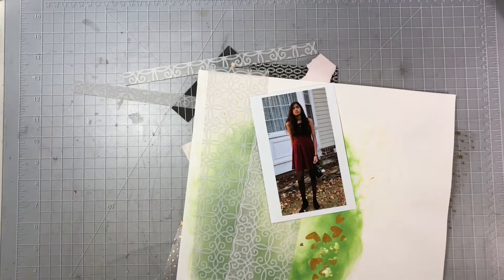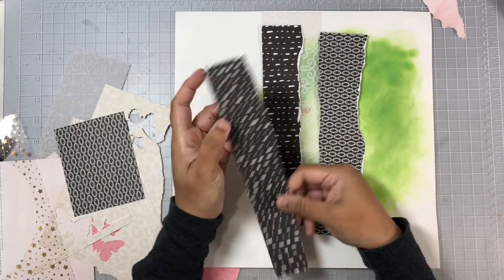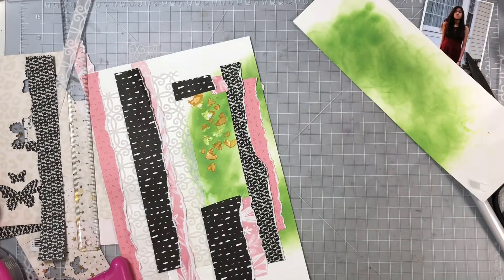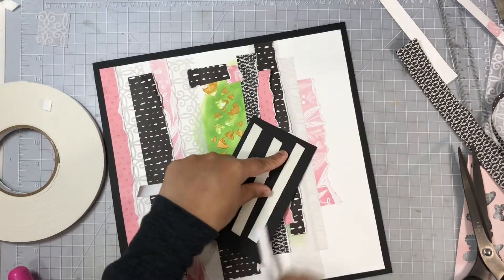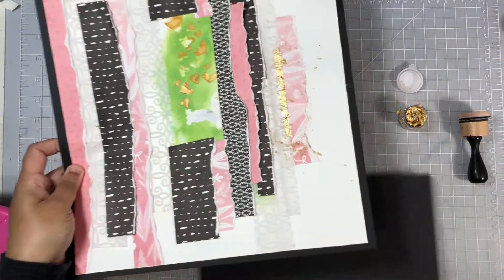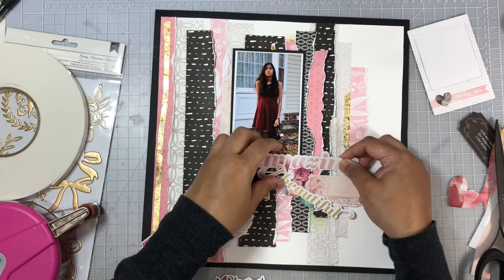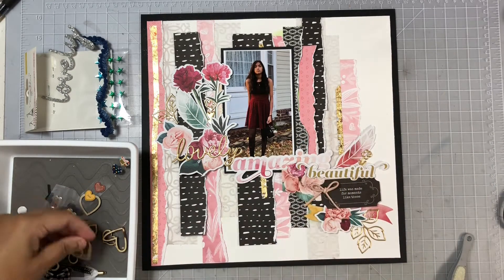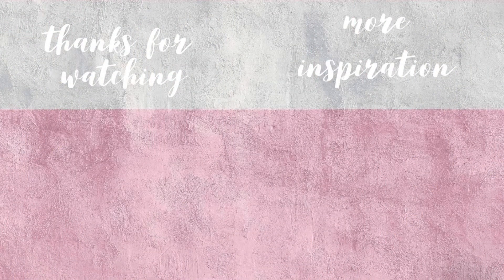12x12 Scrapbook Layout Process / Using lots of scraps / Foil Flakes /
Join me throughout the month  to see how I use up these "scraps" from my stash on my layouts!

Items Used:
Fiskars Trimmer

T-Square Ruler

Large roll Foam Adhesive

Liquitex Gold Ink

~~~Some of my favorite Crafty items on Amazon ~~~

~~~I enjoy collaborations and reviewing products~~~